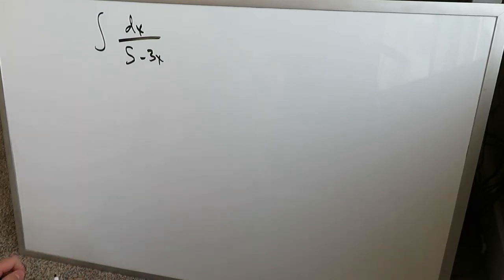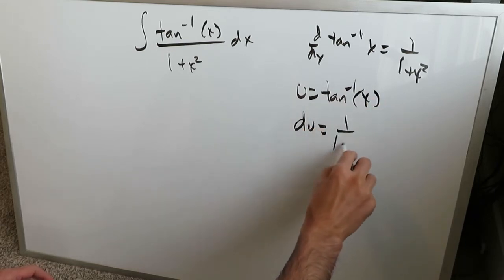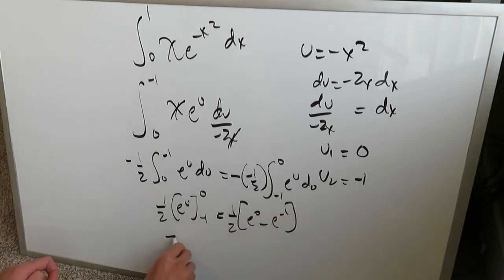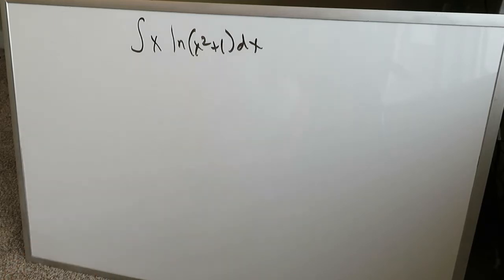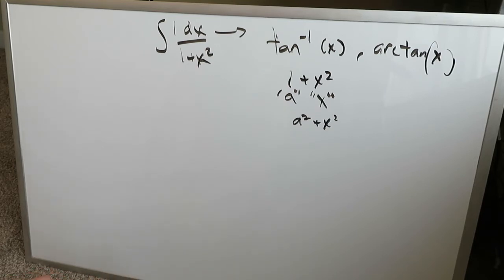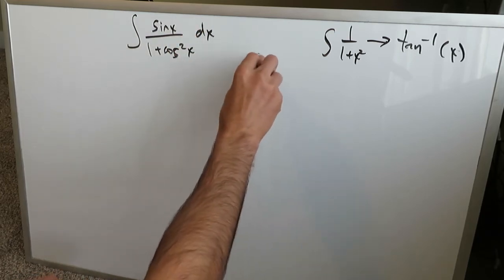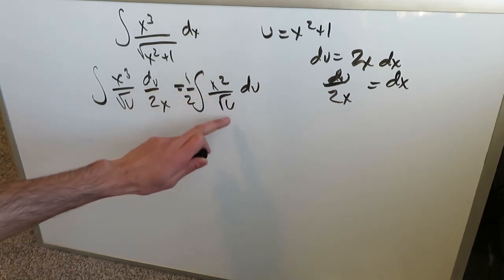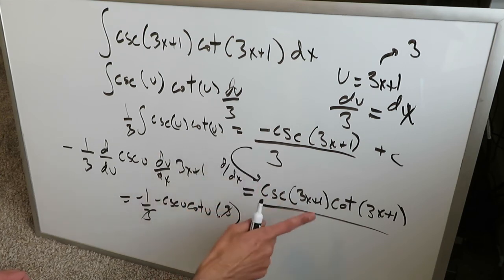Review of Integrals (Part I)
Review the Integrals of polynomial, trigonometric, exponential, power and Natural Log functions (Review Part I) that have been presented up to this point. Approximately 33 solved integral questions.